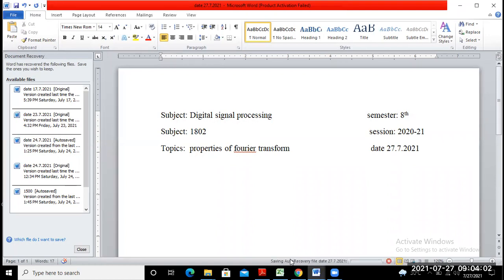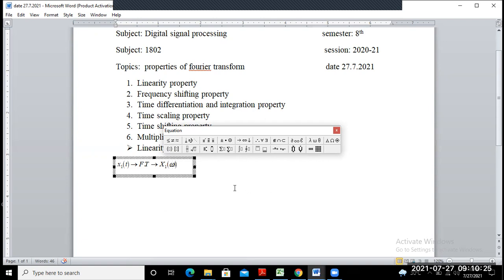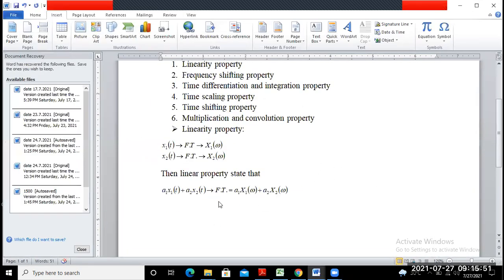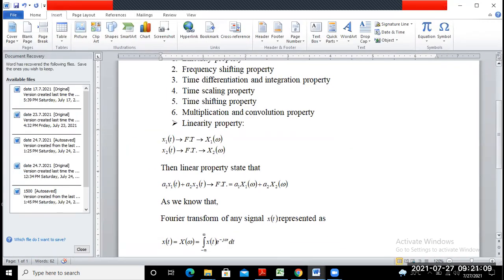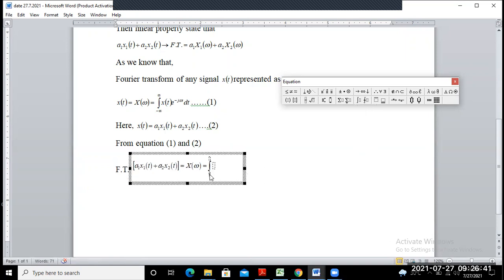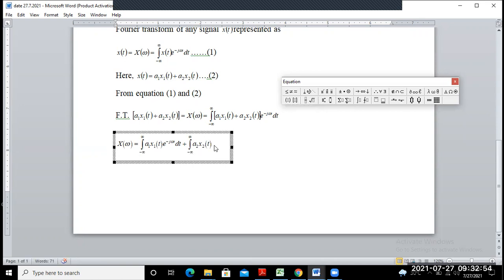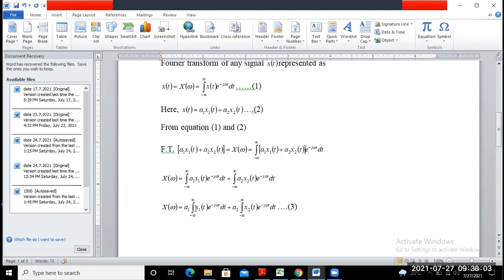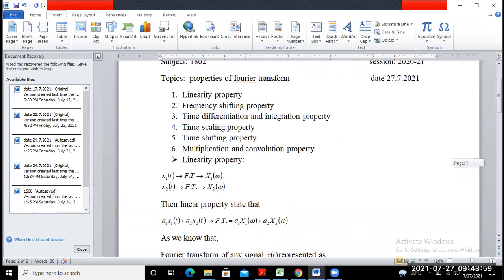EE1802 DSP date 27.7.2021